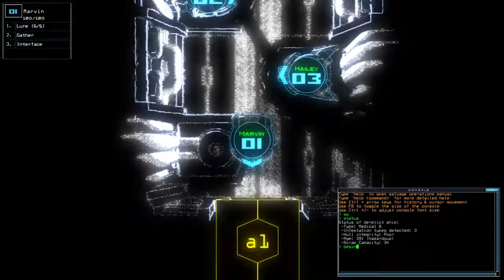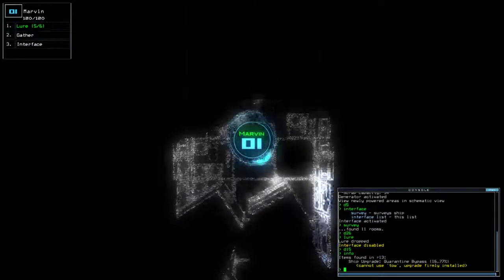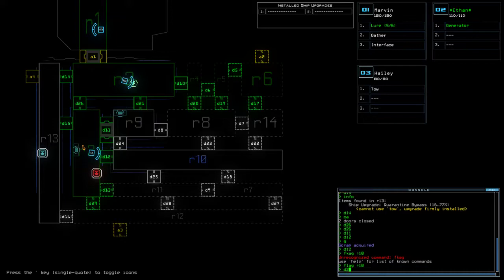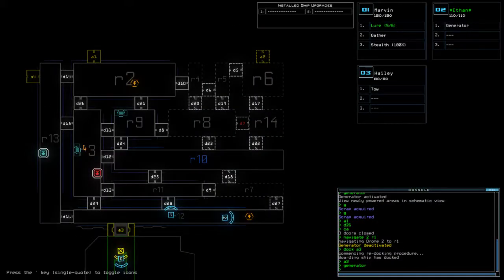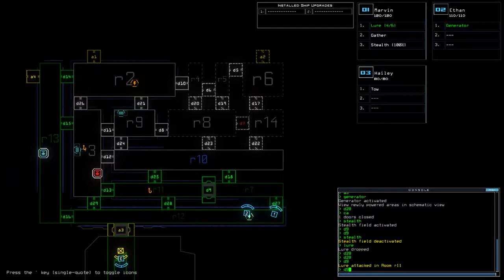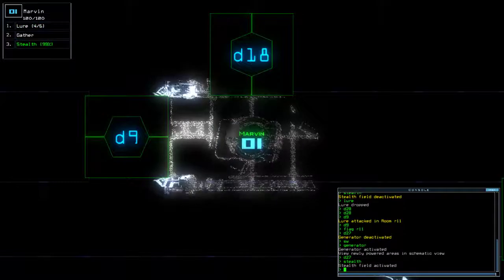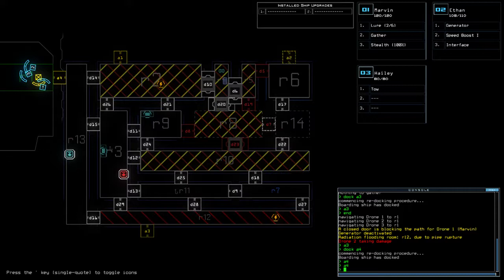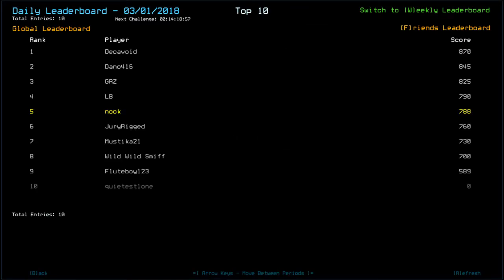[Duskers] Daily Challenge (1st March 2018)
Poor decision making today I think